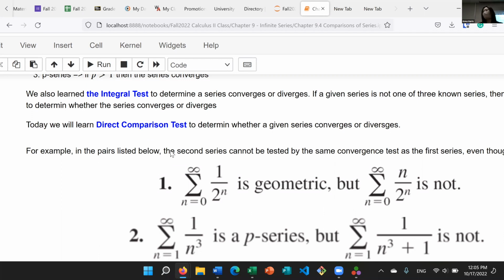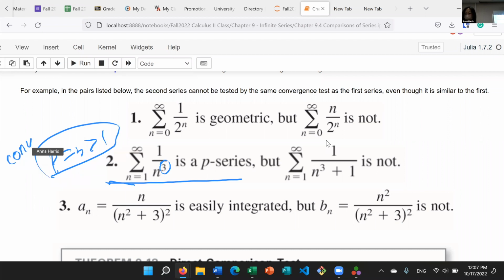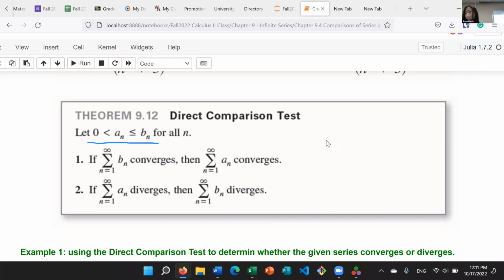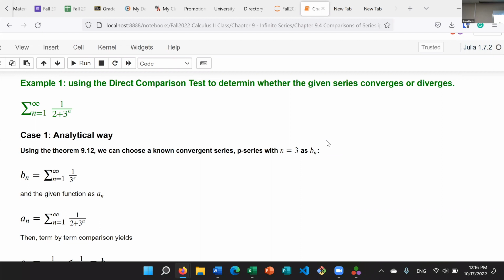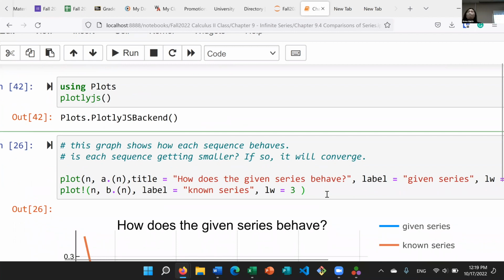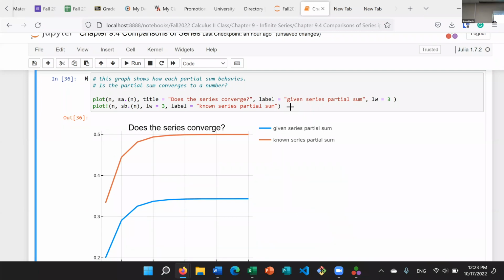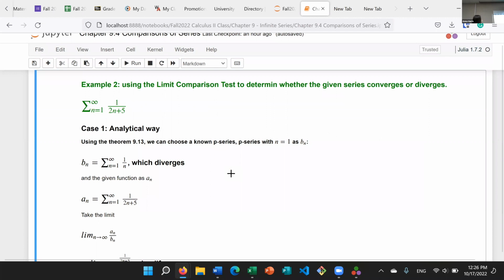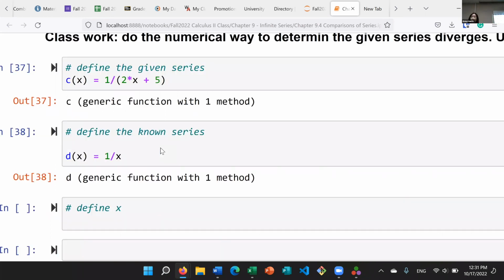9 4 direct and limit comparison tests